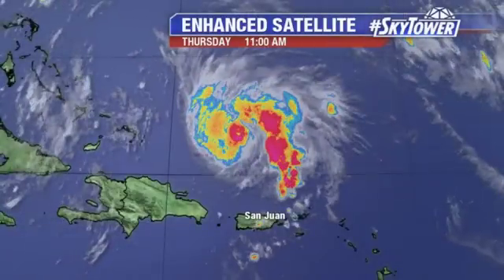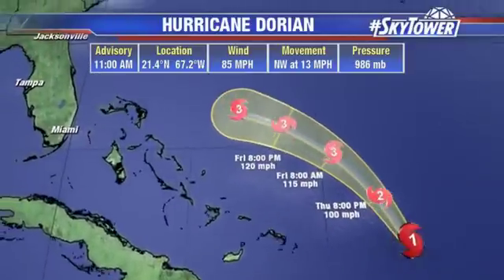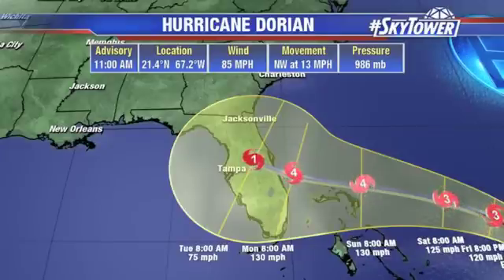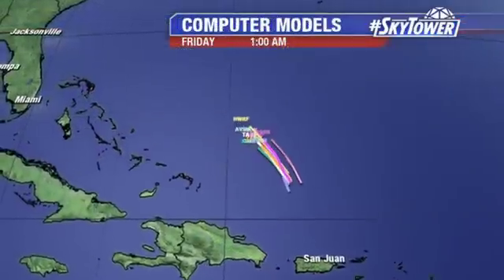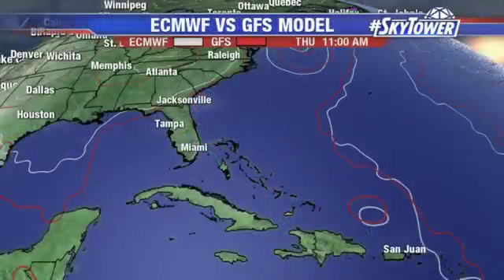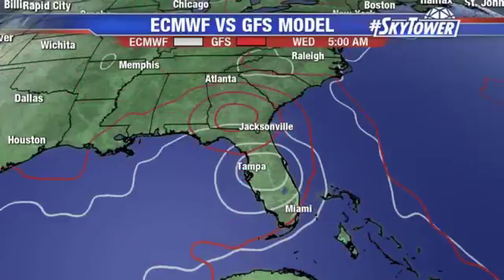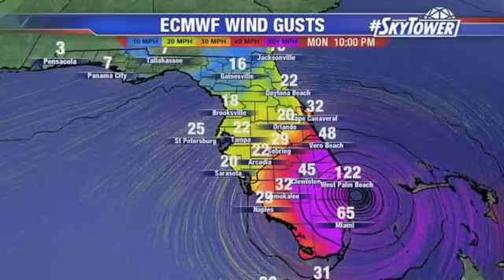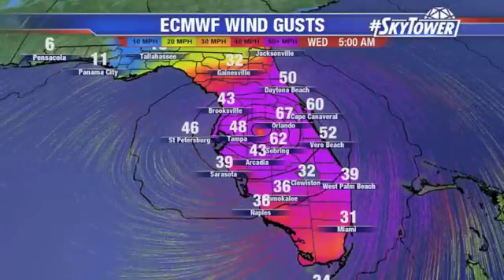Tropical weather forecast & Dorian update: August 29, 2019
Hurricane Dorian is now expected to slow down, gaining more time to strengthen in the Atlantic before a likely Florida landfall. The storm could grow to a powerful Category 4 hurricane in the meantime. Meteorologist Jim Weber explains the latest forecast and the continued disparity between the Euro and the GFS models.